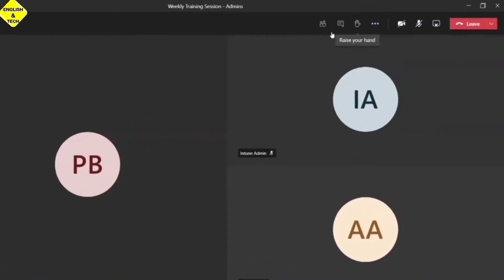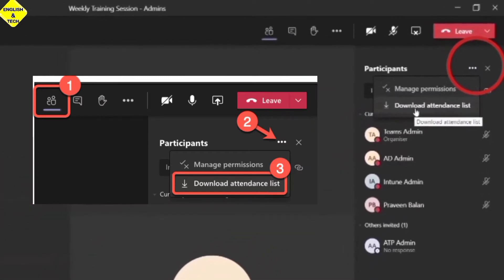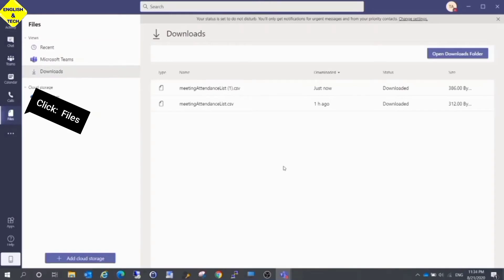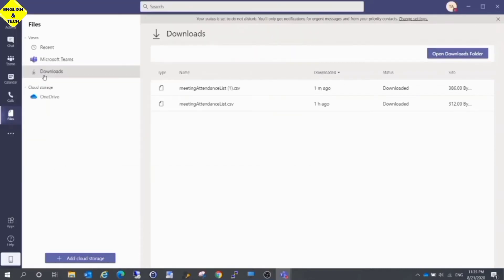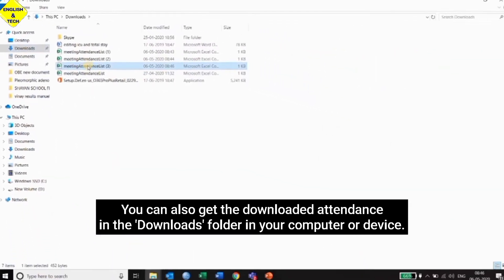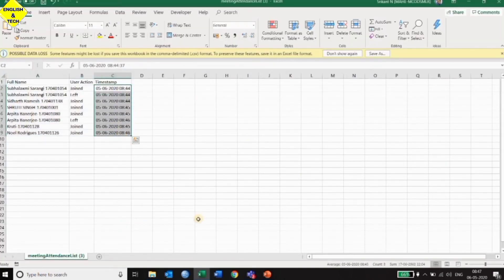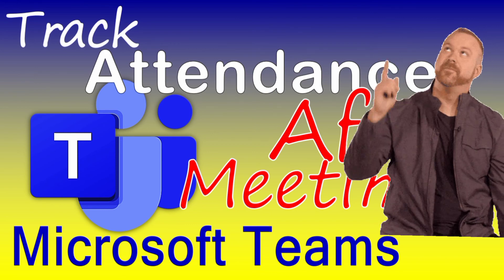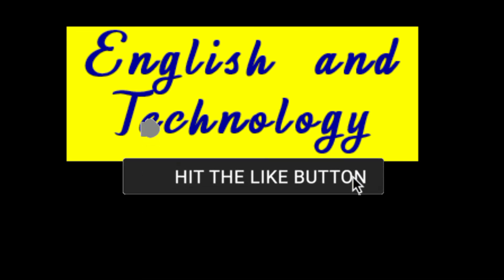How to Download Attendance During Teams Meeting Get attendance in MS Teams Meetings Microsoft Teams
Learn to download the attendance list of the students or participants in your Microsoft Teams meetings. TRY THIS

Music / Sound Track:
Musician: @iksonmusic
Title: Rain